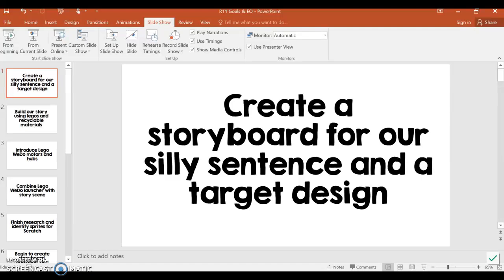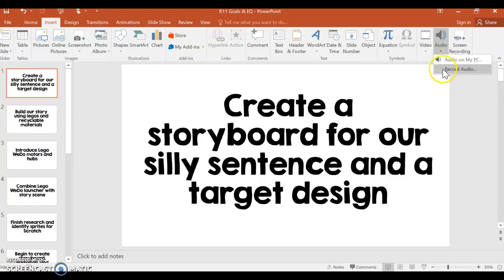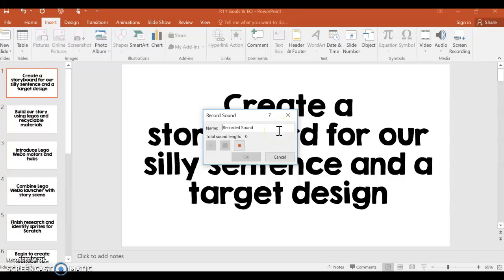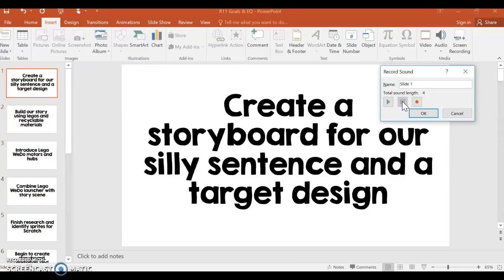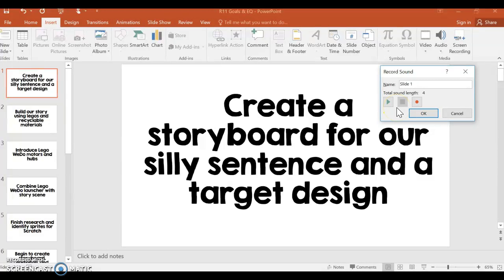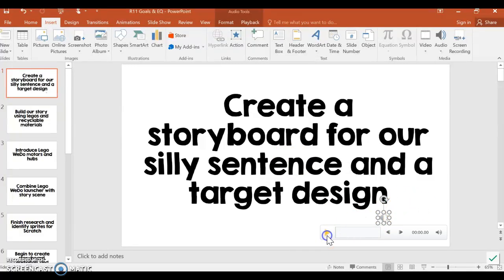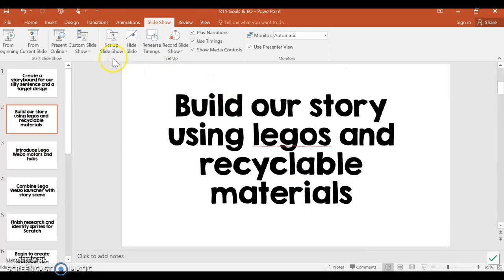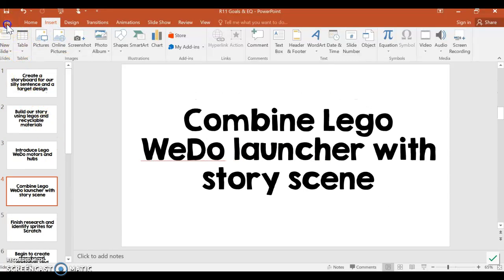Audio in PowerPoint